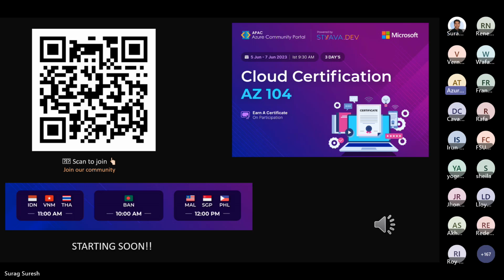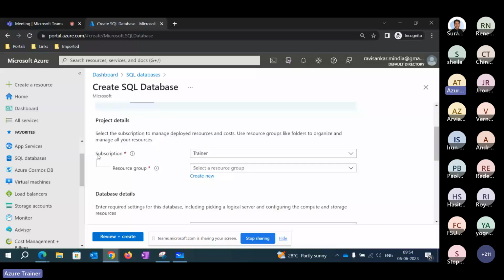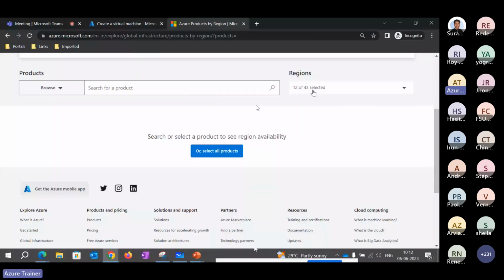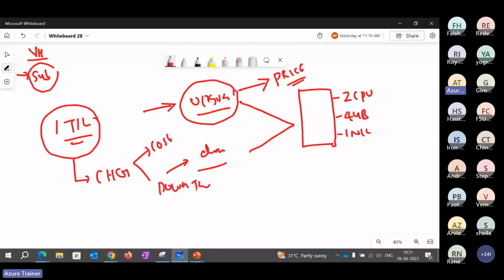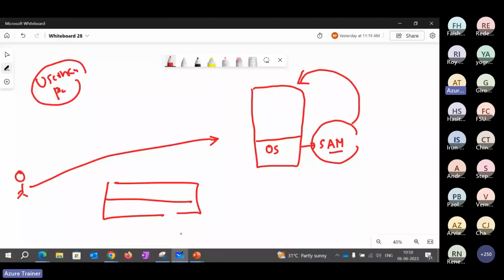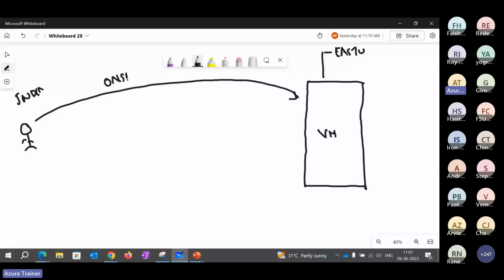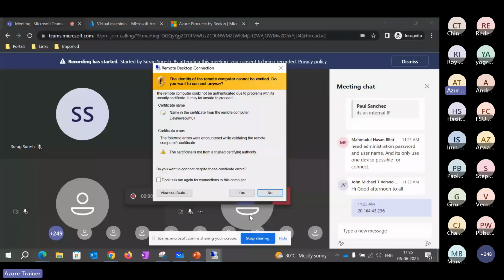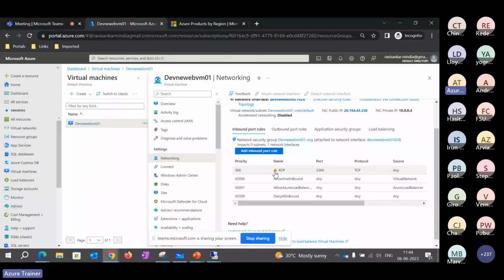Cloud Certification AZ104 Day 2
Cloud computing is rapidly expanding into all areas of businesses, creating new and exciting career opportunities. These opportunities cover a broad range of roles, from developers and architects to security professionals and data scientists. This program will give you the fundamental knowledge, skills, and confidence to begin your Microsoft Azure certification journey.

Microsoft Azure Administrator Certification is one of the widely acknowledged credentials from Microsoft for professionals worldwide. Participants who take up this Microsoft Azure Administrator (AZ‐104) course will gain a proper understanding of managing Azure subscriptions, securing identities, configuring virtual networking, managing network traffic, and more.

This Microsoft Azure Administrator training is ideal for Azure Administrators who monitor, manage and configure virtual networks in a cloud environment. Check out the Microsoft Azure Administrator training schedule below to enrol today.

Once you complete this AZ‐104 exam you can easily earn the Microsoft Certified: Azure Administrator Associate certification and get credibility to validate your Azure administrator skills.

 Exam AZ‐104 Microsoft Azure Administrator certification is to validate the skills of implementing, managing, monitoring the identity, compute, storage, virtual networks, and governance in Azure cloud.

 Configure and manage virtual networking (20‐25%)

Prerequisites for AZ‐104 exam

As the Exam AZ‐104: Developing Solutions for Microsoft Azure is an intermediate‐level exam and passing it earns you the Microsoft Certified: Azure Administrator Associate certification. Azure recommends that you should have at least six months of hands‐on experience administering the Microsoft Azure environment, along with the following skills:

 A strong understanding of core Azure services, Azure workloads, security, and governance.

 Experience using PowerShell, Azure CLI, Azure portal, and Azure Resource Manager templates.

Who should attempt Exam AZ‐104: Microsoft Azure Administrator?

If you are an administrator in the cloud or an IT professional with the recommended Azure knowledge and want to grow your career in Azure administrator roles, then passing this exam is crucial. Also, if you are an aspiring Azure administrator or you want to specialize in the Azure administrator certification path then the skills obtained from preparing for this exam are extremely important. In general, if you are a software administrator, cloud administrator, software engineer, and cloud engineer or work in related roles then you can take up this exam.

Benefits of Exam AZ‐104: Microsoft Azure Administrator

After passing the AZ‐104 exam and earning the Microsoft Certified: Azure Administrator Associate certification, you will be:

 Able to implement, manage, configure, monitor Azure services, virtual networks and demonstrate admin skills on Azure.

 Able to work with the team on various sophisticated Azure projects at top companies such as Microsoft, Accenture, Mercedes‐Benz, Randstad, Wipro, and so on.

 In demand among the cloud administrators and future‐proof your admin career in the cloud environment